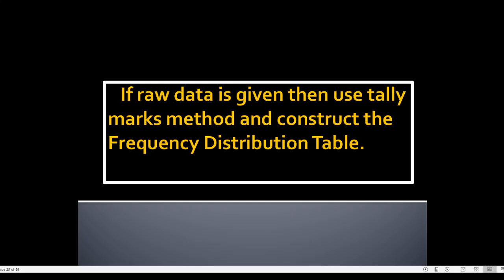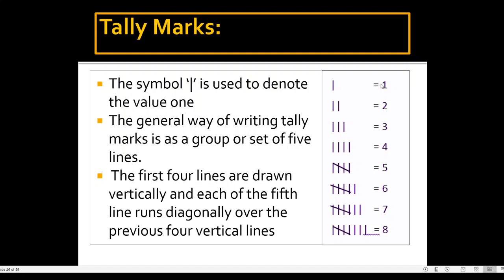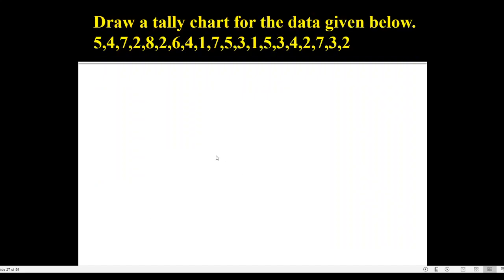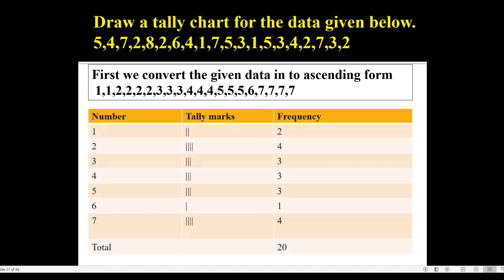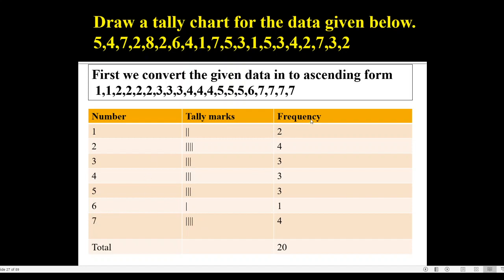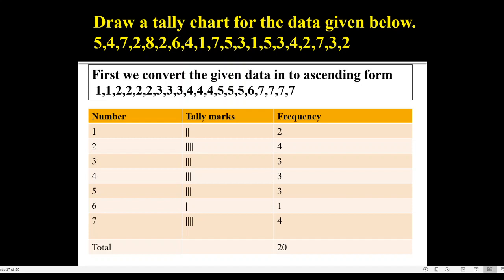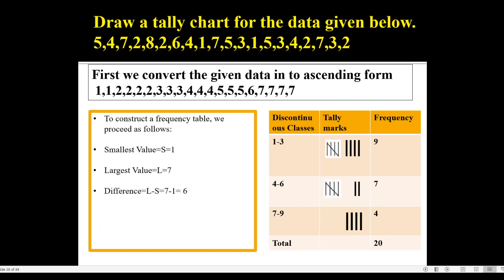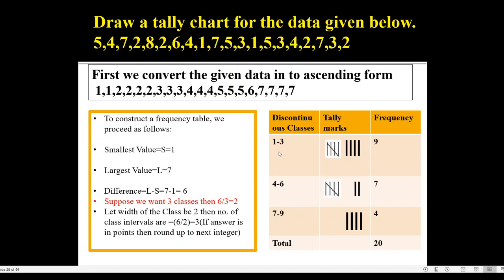Construction of Frequency table using Tally marks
In this Video I have given the information about how to construct the Discrete Frequency distribution and Construction of Discontinuous Frequency table using Tally marks